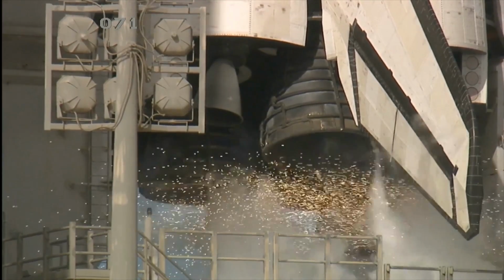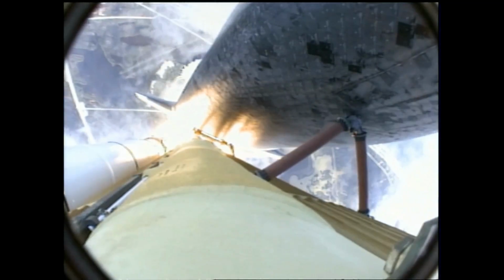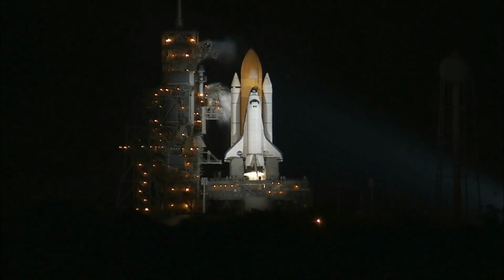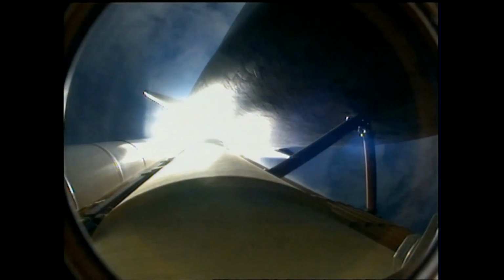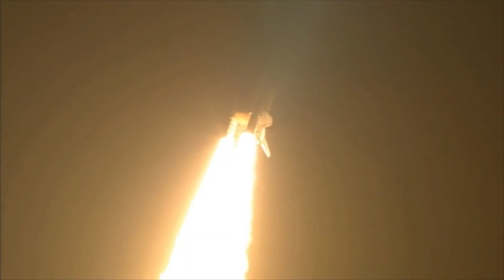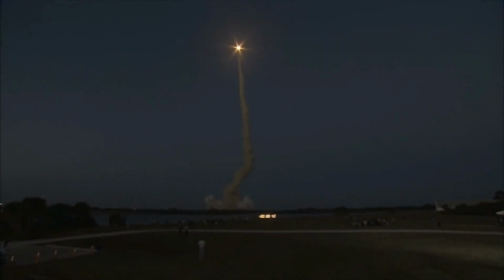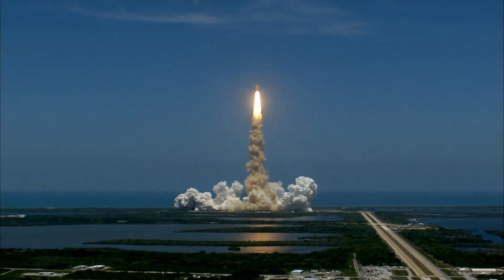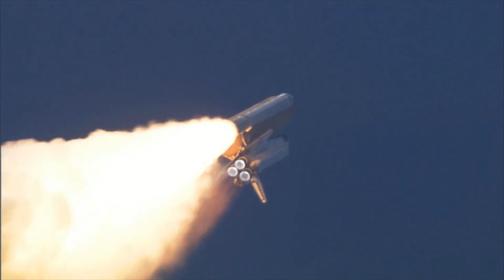ROYAL PASS TIER 2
CONGRATS ON THE ACOMPLISHMENT!!!